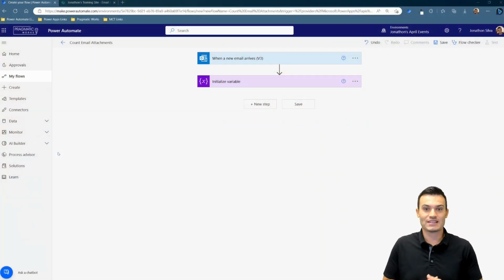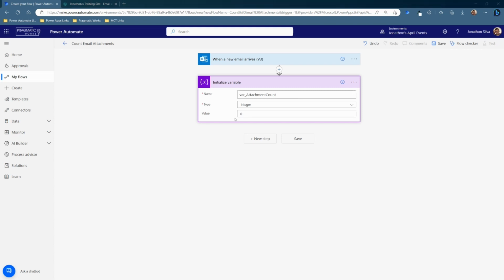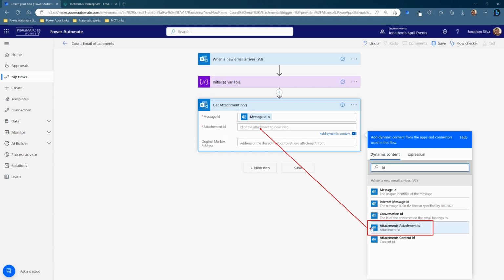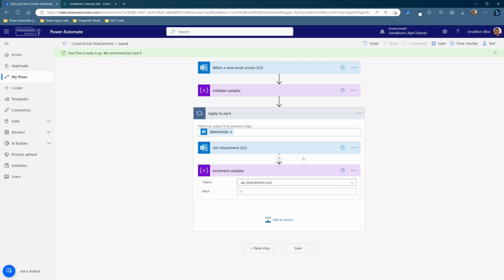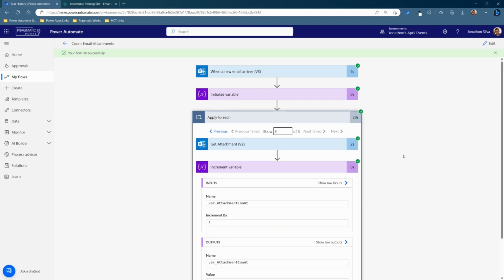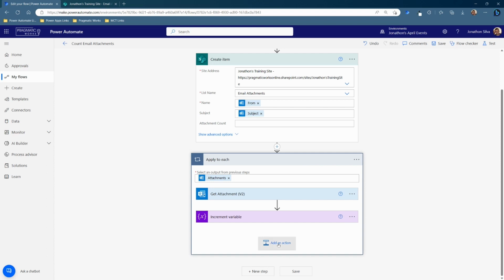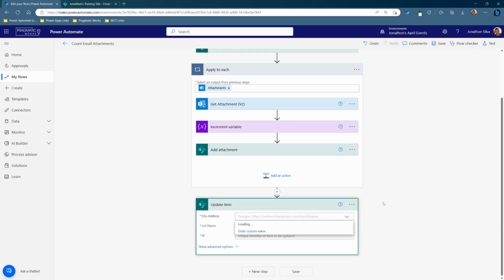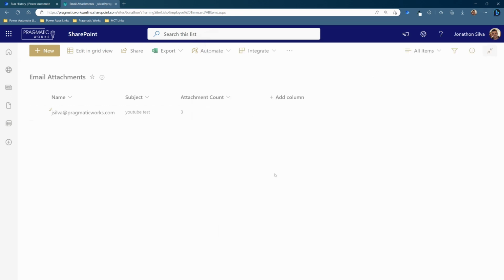Count Email Attachments and Add to SharePoint list with Power Automate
Do you need to add attachments from your email to SharePoint?  Do you want to be able to log how many you are adding each time? Watch along to see how you can utilize Power Automate to do that perfectly for you each time.  Notice how Jonathon uses variables and a loop to make sure that each email is counted correctly and properly added to the SharePoint list!